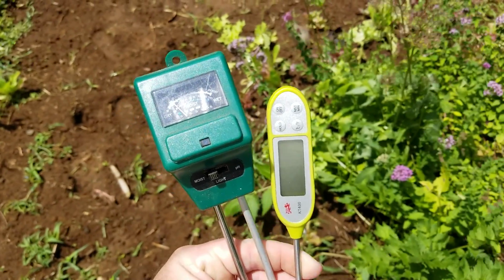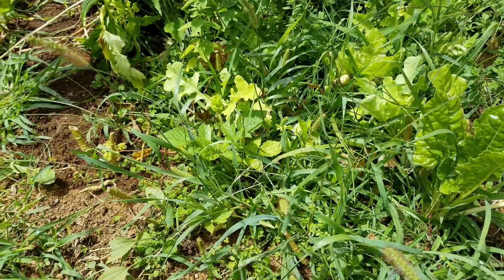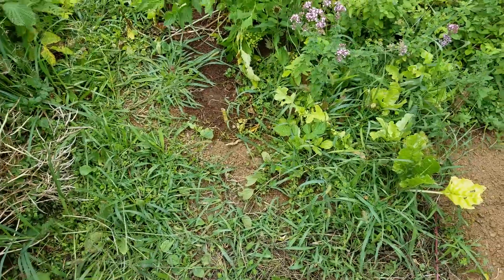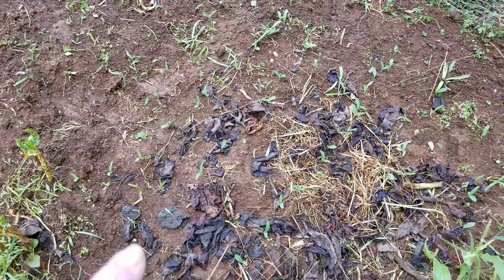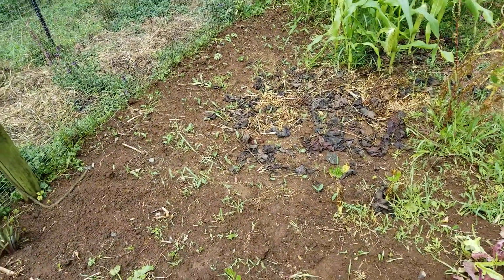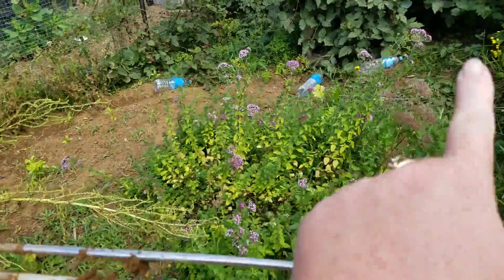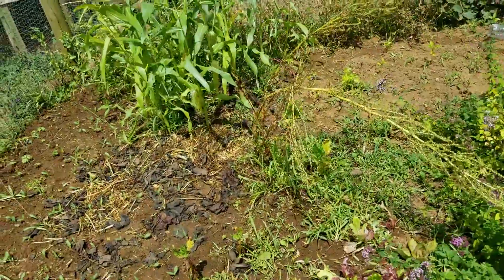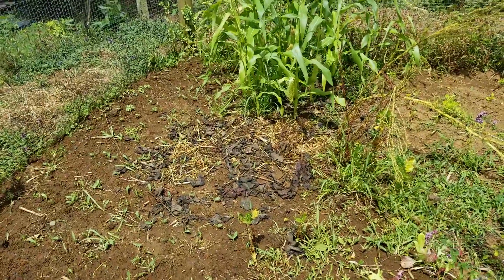Quick Tips Series: Watering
This instalment in our quick tips series is about watering and how to test to see if you are getting the correct amount of moisture to your plants when watering your garden beds. I have found over the years that I have struggled thinking that I was watering enough, yet was not getting the results I thought I should out of my plants. So here is how we check our garden beds, to see if they need water, and to monitor levels to help us know how often and how much we need to be watering at any given time in the season.
If you have any questions or comments pop them down below or head over to our facebook group